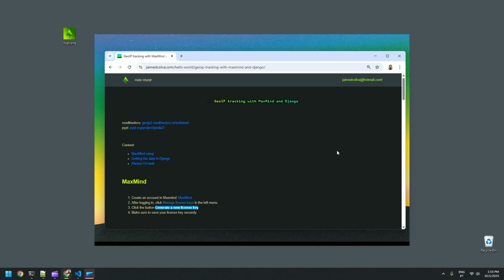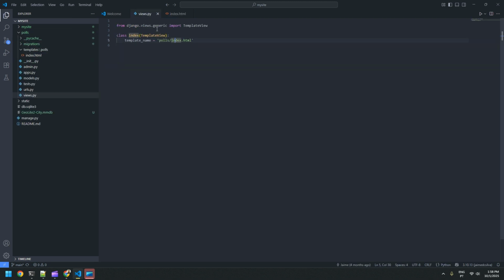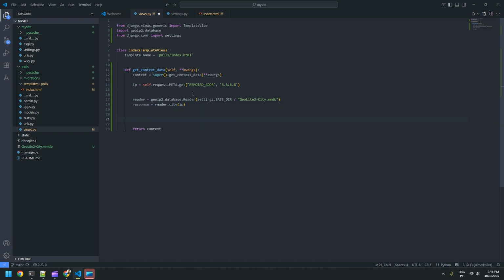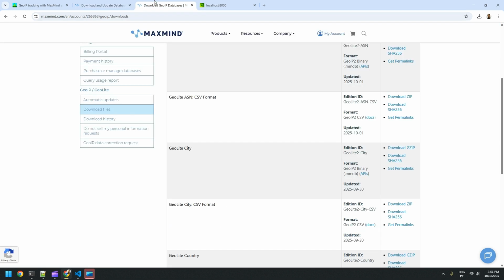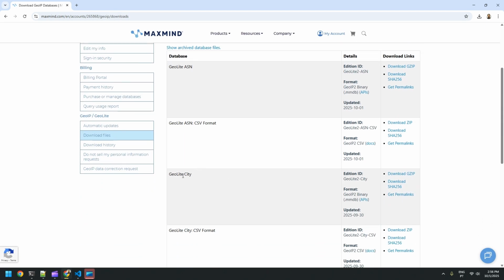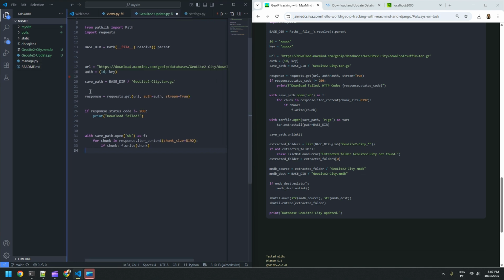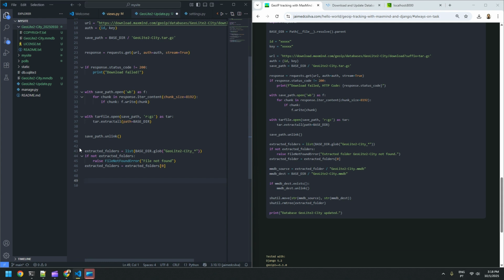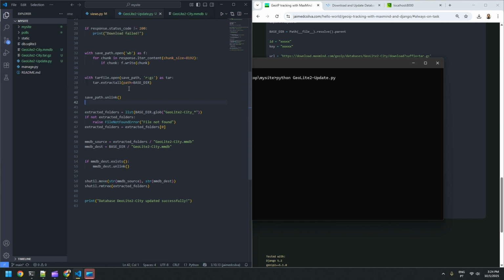GeoIP tracking with MaxMind | Django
In this video, we integrate MaxMind GeoIP with Django to track user location by IP address.
We’ll set up MaxMind, retrieve city and country details in Django, and configure an always-on task to keep the database updated.

🔍 What you’ll learn:
1️⃣ MaxMind setup – create an account, generate a license key, and download the GeoLite2 database
2️⃣ Getting the data in Django – use geoip2 to resolve IP addresses into location data (city, country, coordinates)
3️⃣ Always-On task – automatically update the GeoLite2 database twice a week

✅ Django 5.2
✅ geoip2==5.1.0